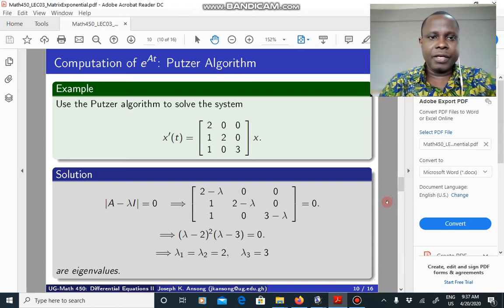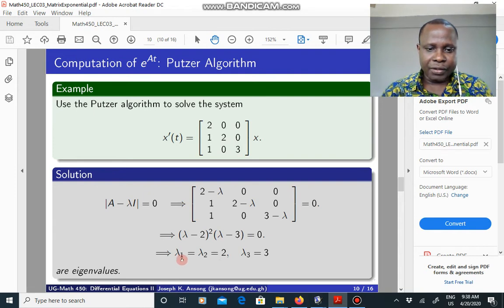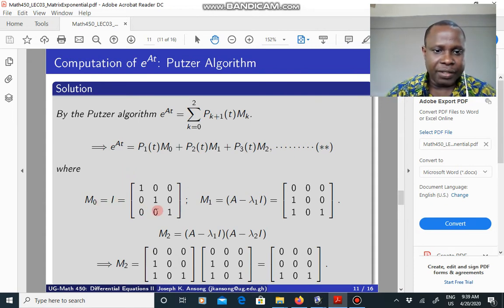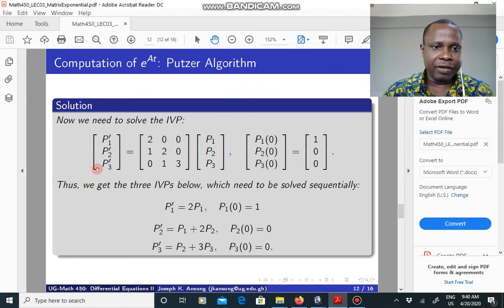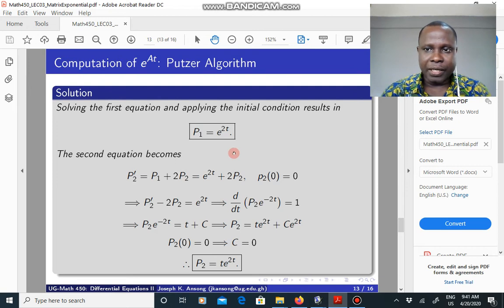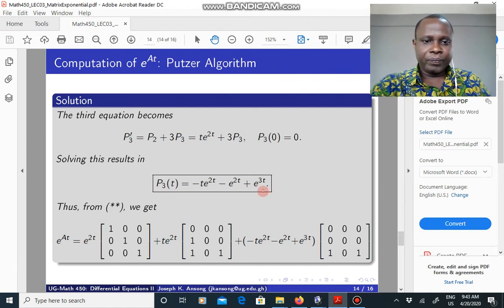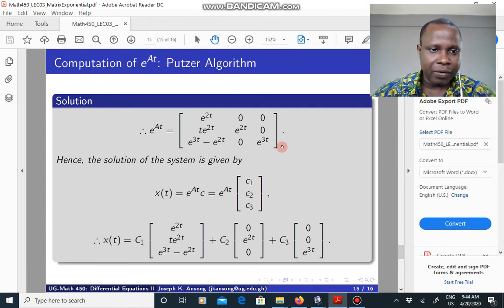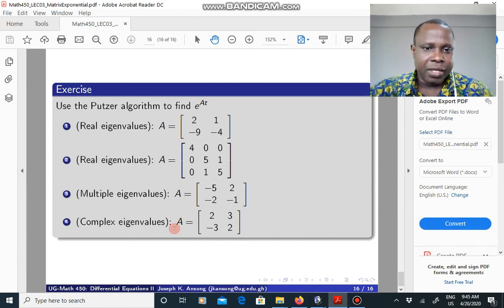Math450-LEC07 The Matrix Exponential Function: Putzer Algorithm PART 2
We continue with a second example of how to compute the matrix exponential function using the Putzer Algorithm.